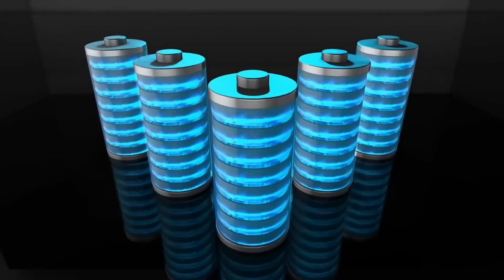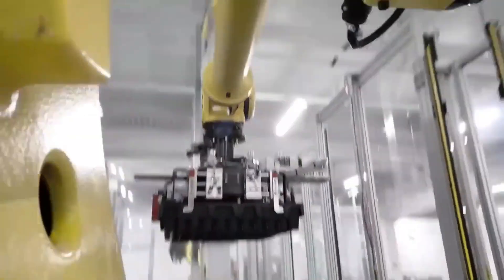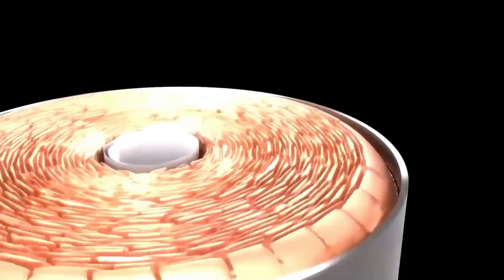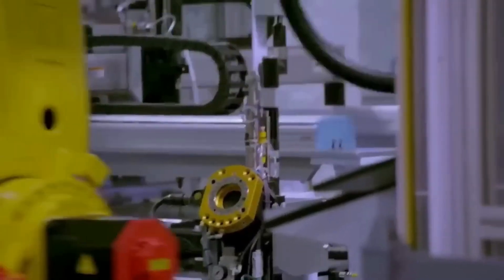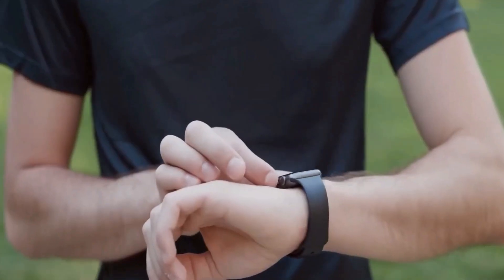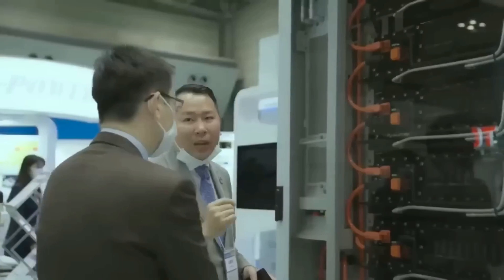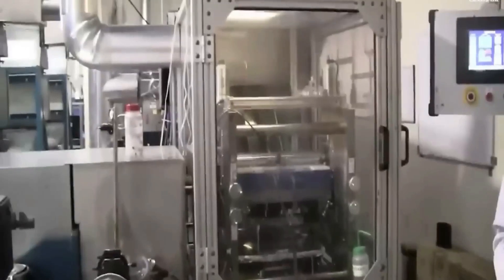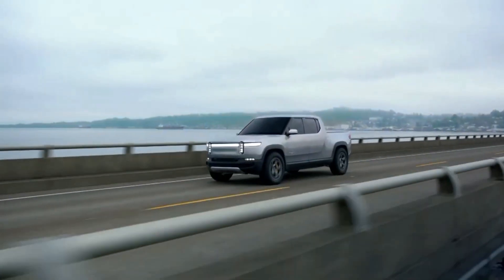JUST IN! Elon Musk's Research Team Accidentally Invented The New Solid-State Battery!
In this video, we dive into the exciting news that Elon Musk's research team has accidentally invented a new solid-state battery. We explore the benefits of this new technology, including its potential to revolutionize the electric vehicle industry and make renewable energy storage more efficient. We also discuss the challenges that still need to be overcome before this new battery can be mass-produced and widely adopted. Join us as we explore the implications of this breakthrough discovery and what it could mean for the future of energy storage.